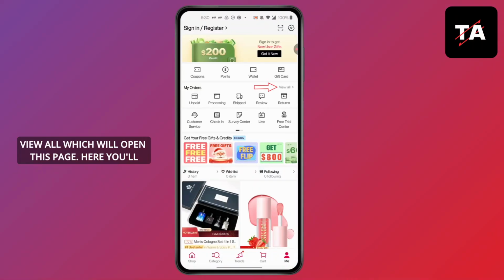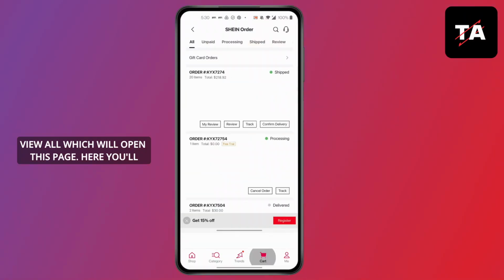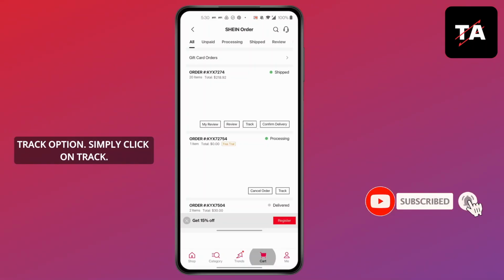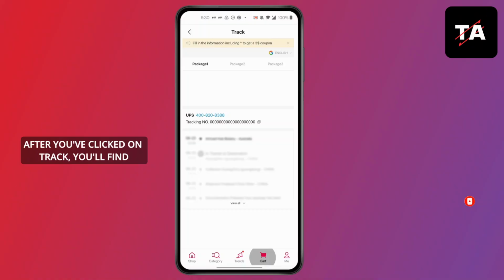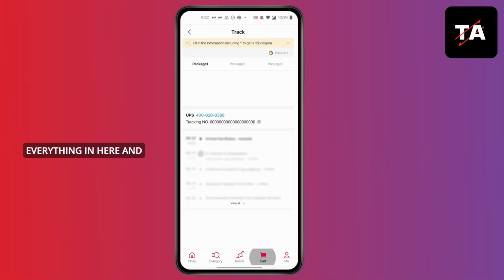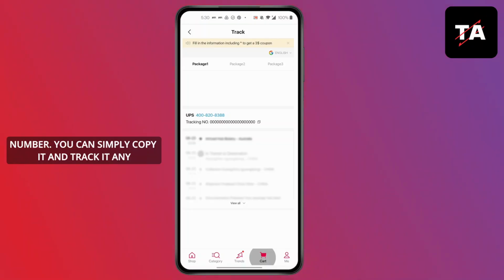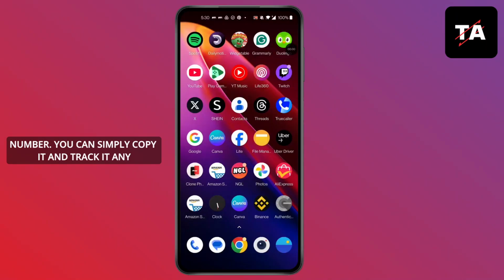How to TRACK Your Shein Order Number (Step by Step)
Welcome to our step-by-step guide on How to TRACK Your Shein Order Number! If you’ve placed an order on Shein and want to know where your package is, this video is for you. We’ll show you how to track your Shein order number, check shipping status, and get real-time updates on your delivery. These simple steps will help you stay informed and never miss a package from Shein.

In this video, we will show:
How to track your Shein order number
How to check Shein order status
How to find your Shein tracking number
Tips for tracking Shein shipments accurately
How to use Shein app or website to track orders
How to resolve issues when tracking Shein orders